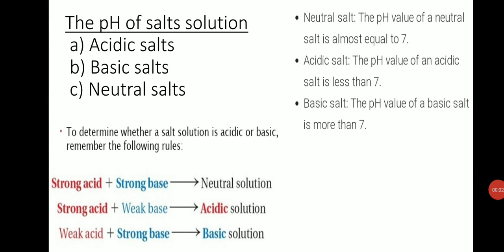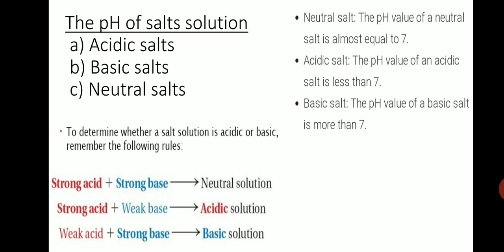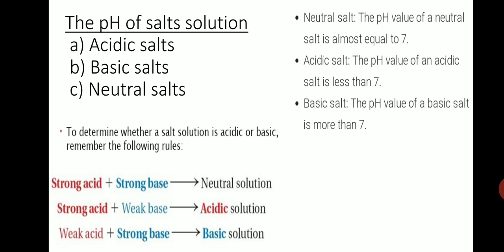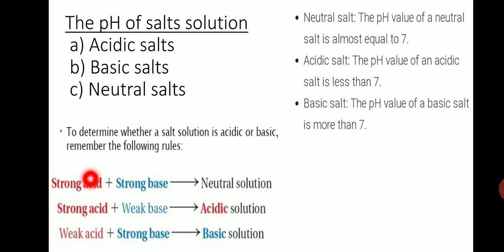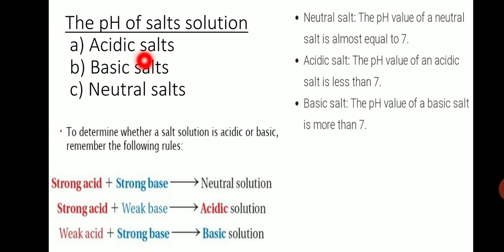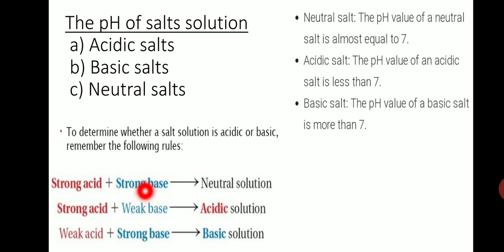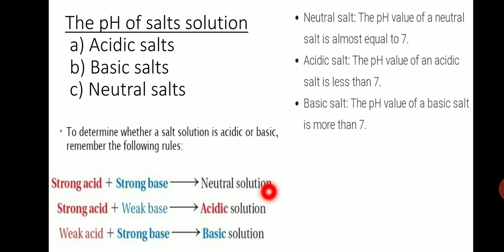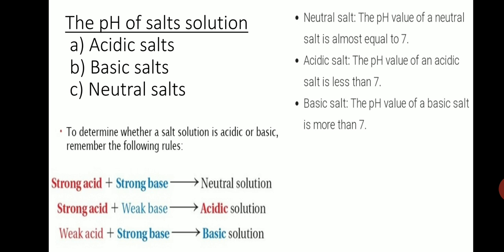X 20/10 2